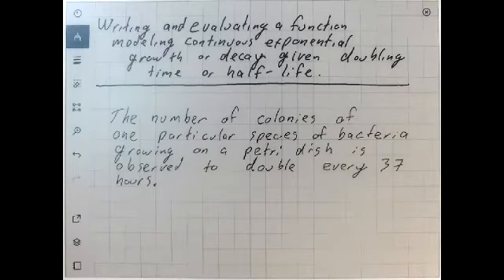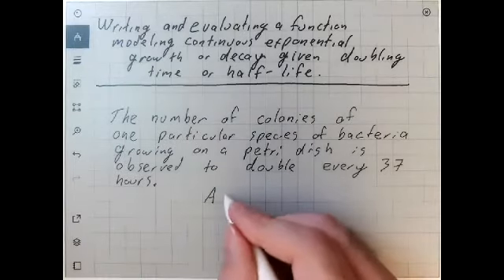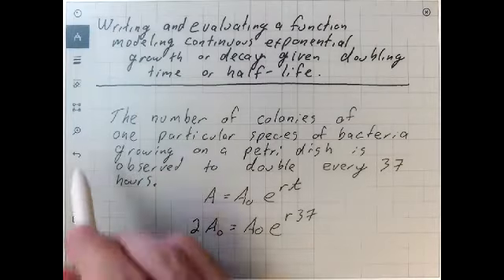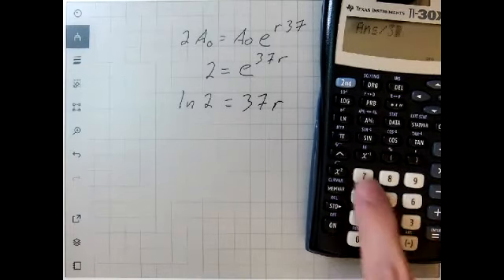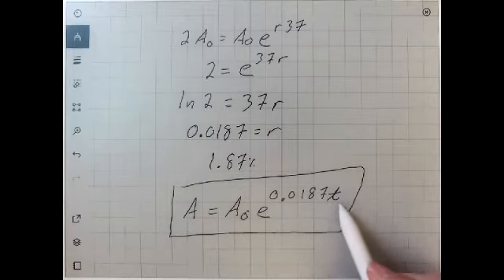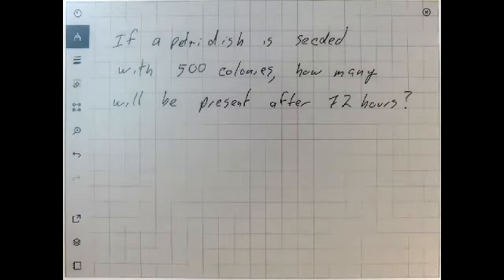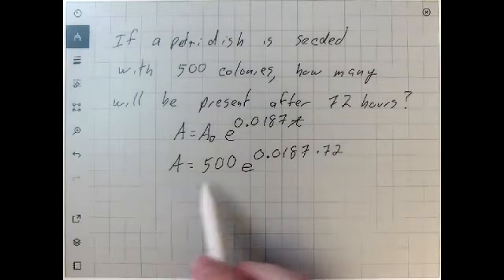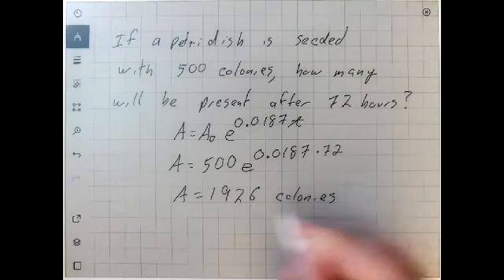Writing and evaluating a function modeling exponential growth or decay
The full title of this topic in ALEKS is longer than Youtube allows for video titles:
Writing and evaluating a function modeling continuous exponential growth or decay given doubling time or half-life